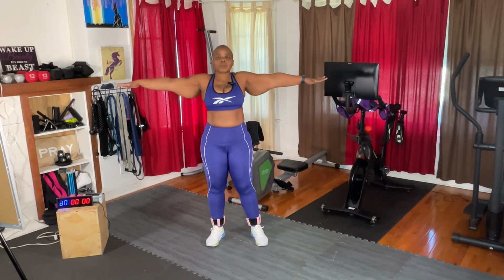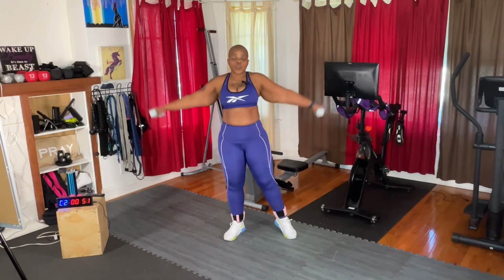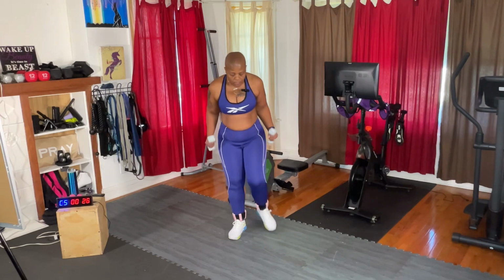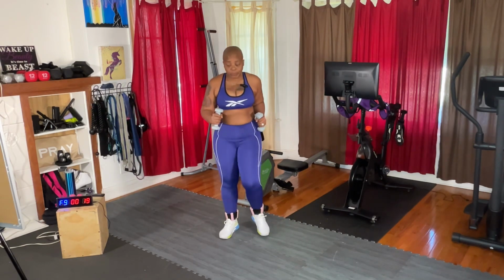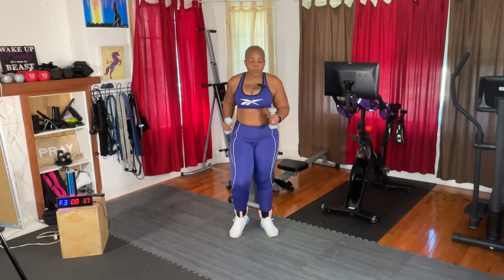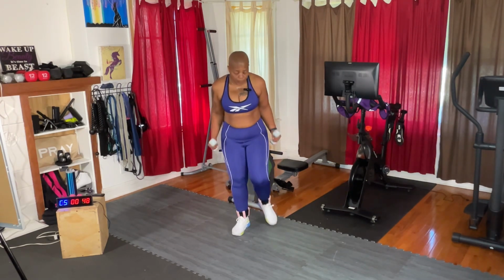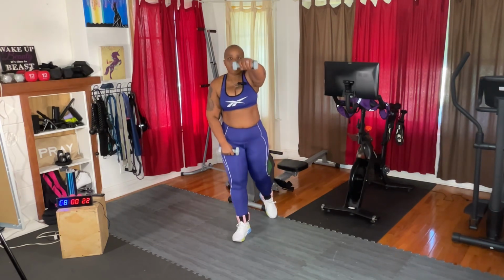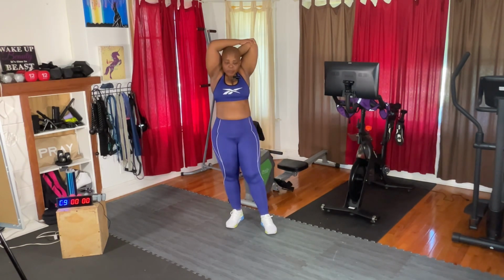30 Days 30 Mins: Walk for Weight Loss - Day 3 Weighs Required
Join us in the 30-Day Walking Challenge at Home and see if you have what it takes to complete it! Walking is a great way to stay active and improve your overall health, and this challenge is perfect for beginners looking to start a new fitness routine. Follow along with us each day as we guide you through different walking workouts that you can do from the comfort of your own home. Get ready to step up to the challenge and see amazing results after just 30 days! Can you do it? Let's find out together! Lace up your shoes, hit play, and let's get walking toward a healthier you! Remember, consistency is key – one step at a time! Are you ready to take on this challenge? Let's do it!